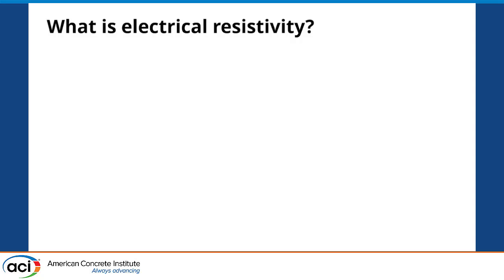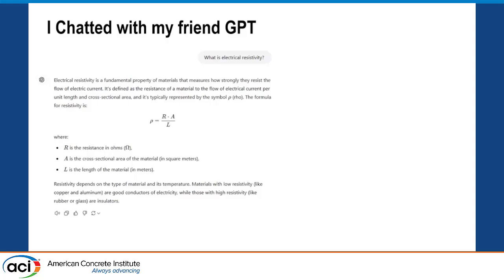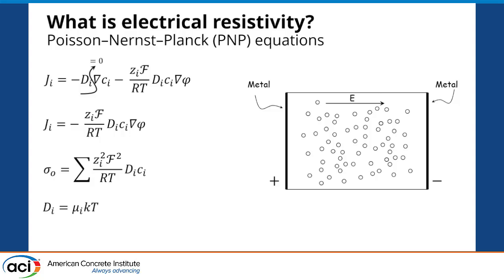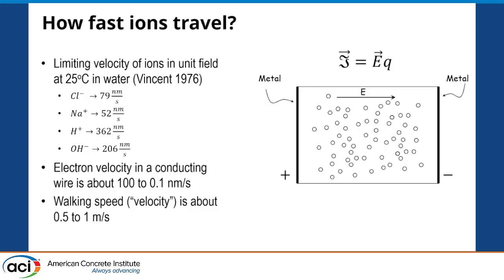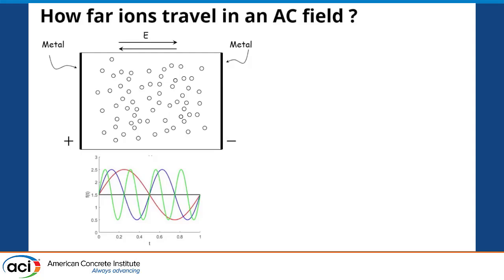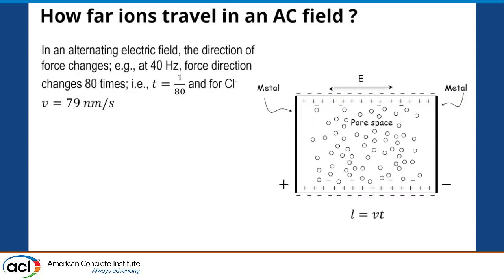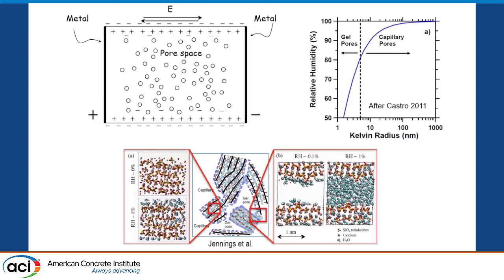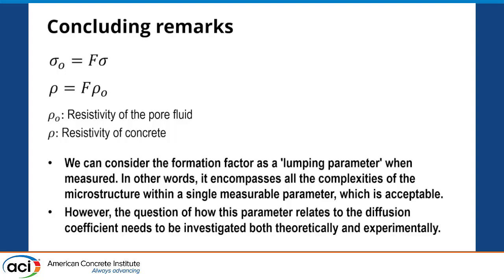Challenges and Advances in Understanding the Electrical Properties of Concrete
Presented By: Moe Pourghaz, NC State

Description: The electrical properties of concrete have been studied for over three decades. Today, the research community has a solid understanding of these properties and their interpretation. To encourage the widespread application of electrical property measurements, the focus has largely shifted to measuring resistivity, often at a single AC frequency. To relate resistivity to the fundamental transport properties of concrete, formation factor calculations are used to account for the conductivity of the pore solution and infer microstructure evolution. These approaches have proven satisfactory, with resistivity measurements now considered a surrogate for transport measurements, supported by both theoretical and experimental evidence. However, there is still a lack of comprehensive theoretical analysis and experimental data on the correlation between electrical resistivity and chloride diffusion, as the latter is fundamentally a different transport mechanism than permeability.